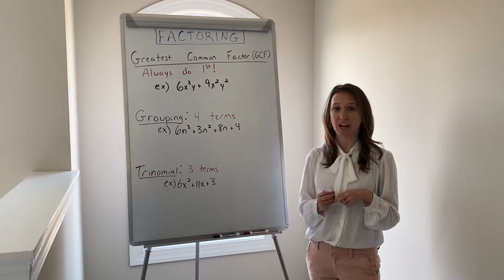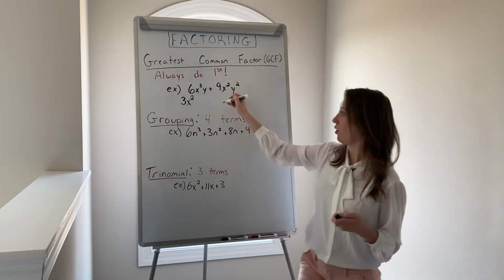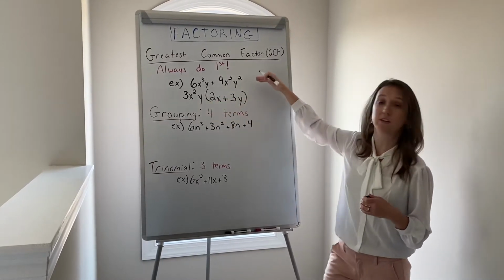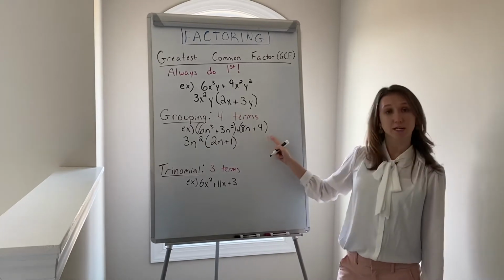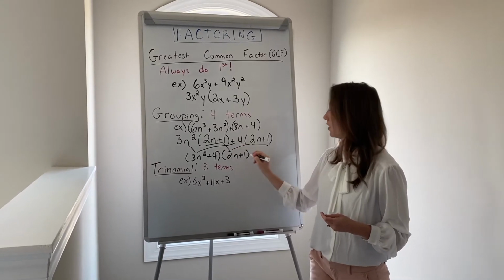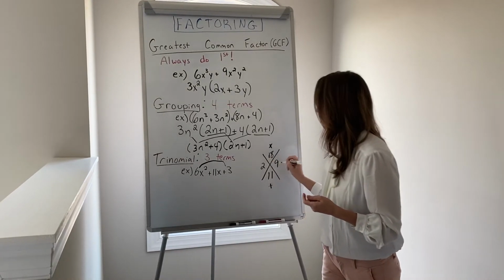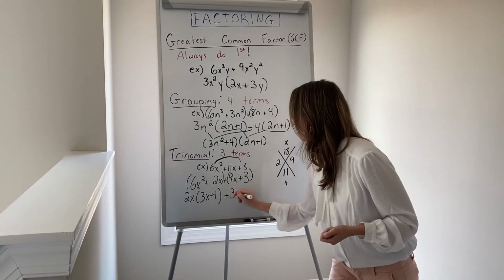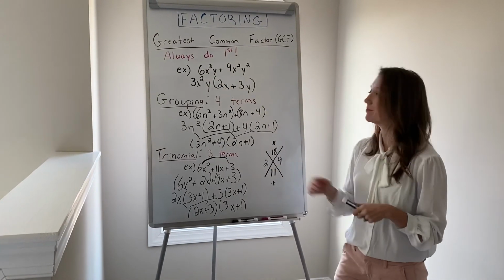Factoring Part 1